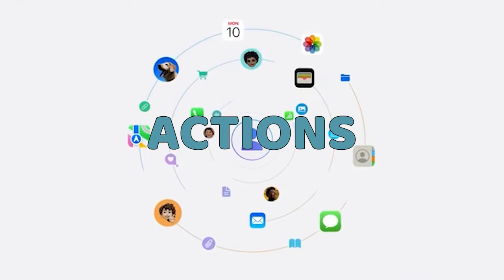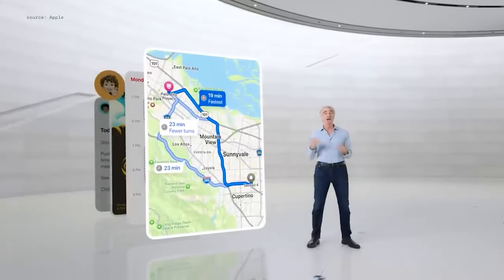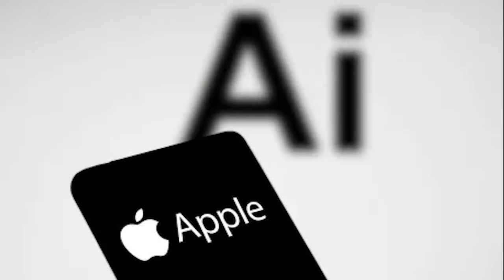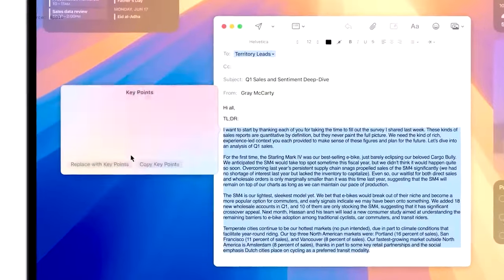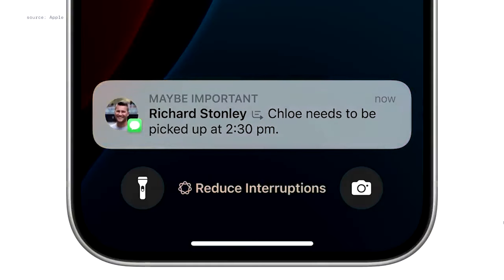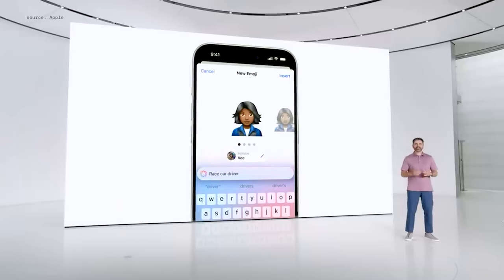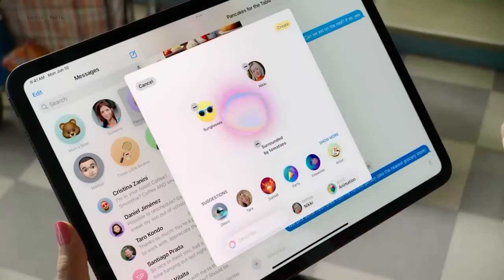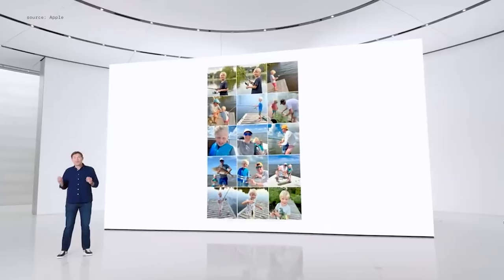OMG!! Apple AI is EPIC - ChatGPT + 25 New AI Updates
🎉 Apple AI is here, and it's EPIC! In this video, we dive deep into the revolutionary advancements Apple has made in artificial intelligence, including the integration of ChatGPT and 25 incredible new AI updates. 🚀

📱 Highlights:

Apple's groundbreaking AI initiatives
ChatGPT integration and its game-changing features
25 new AI updates that will blow your mind
How these innovations will transform your daily life
A glimpse into the future of Apple and AI technology
🔥 Whether you're an Apple enthusiast, tech geek, or AI aficionado, this video has something for everyone. Don't miss out on the latest and greatest from Apple!